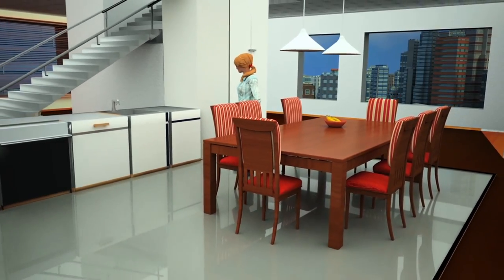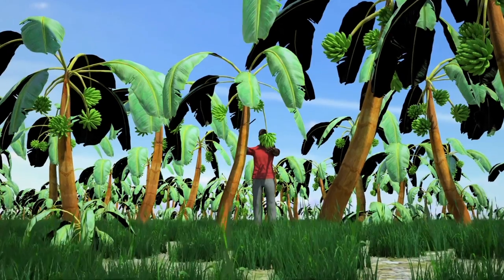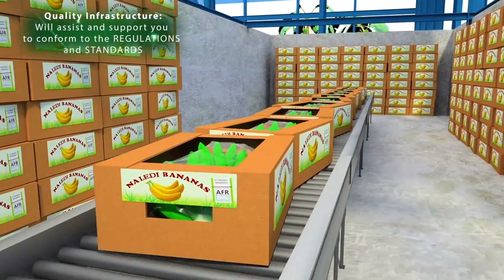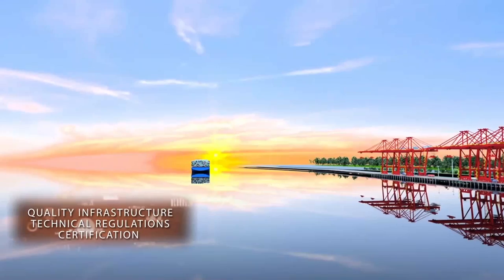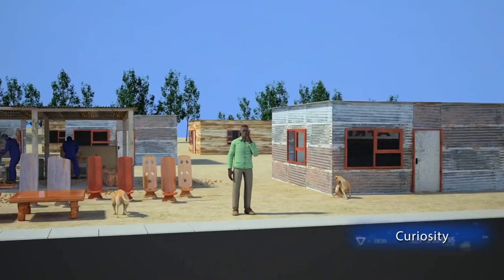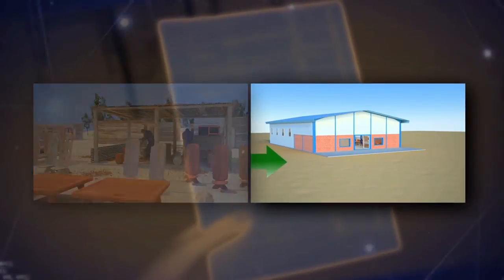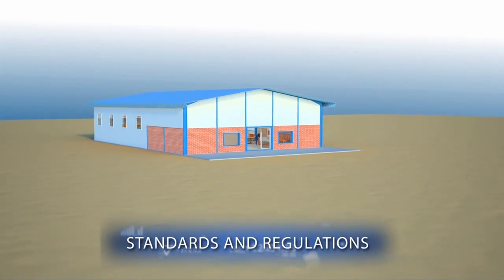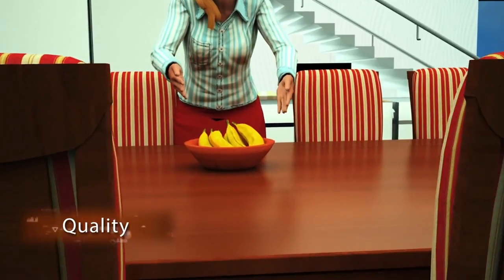What is the Quality infrastructure: An African SME perspective (NMISA)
Developed for NMISA and funded by the German PTB (Physikalisch-Technische Bundesanstalt), this short video “Why the Quality Infrastructure is Important to Small Business Owners Across Africa” looks at the Quality Infrastructure (QI) and how the QI supports SME business owners across Africa.